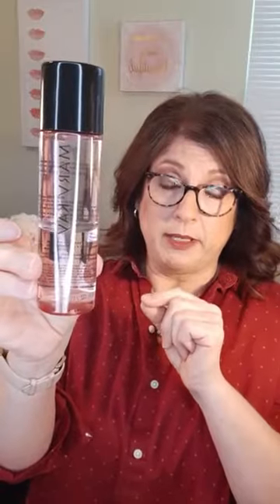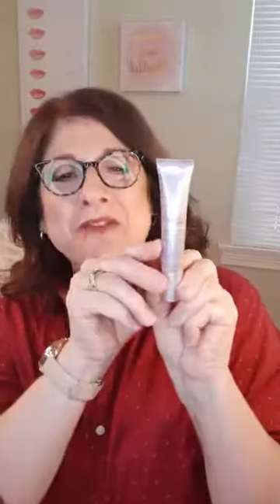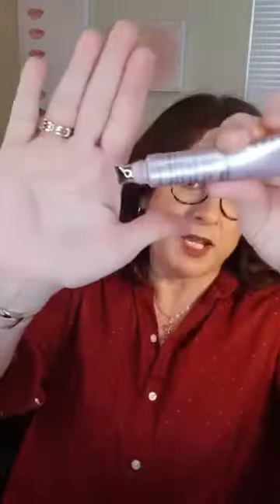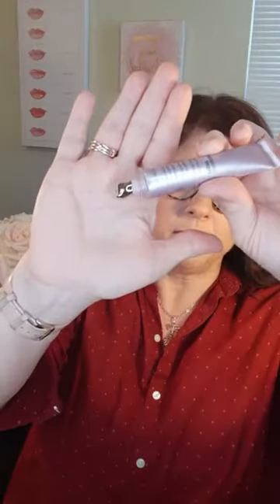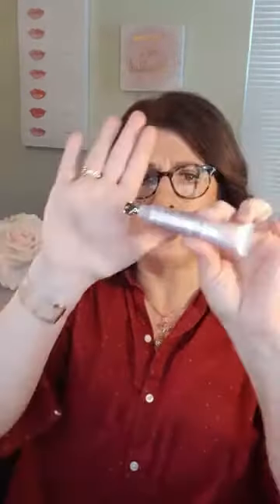Eye area concerns and products/ingredients that address them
I am most familiar with Mary Kay products but I address each issue in a general sense so that whatever brand you are using, you will (hopefully) find some information to use right away.  If you would like more information about the products mentioned in the video or are looking for a Mary Kay consultant, please go